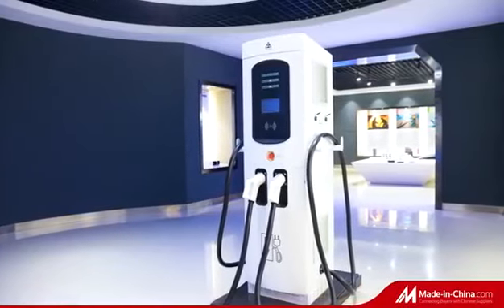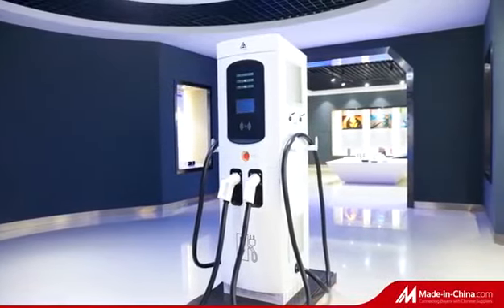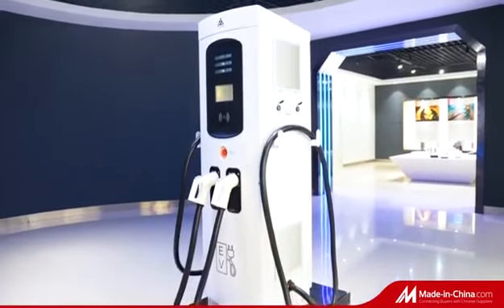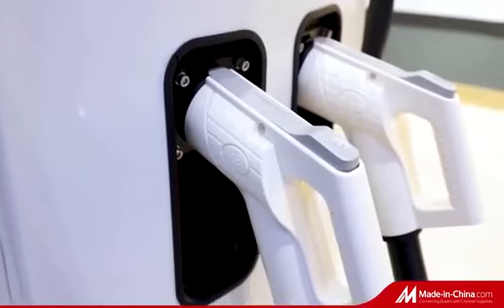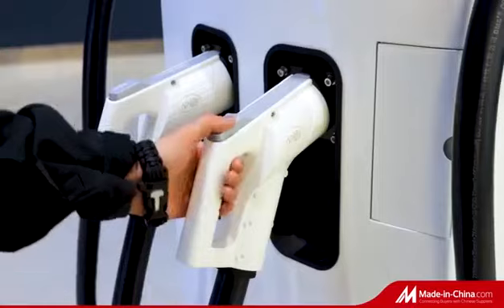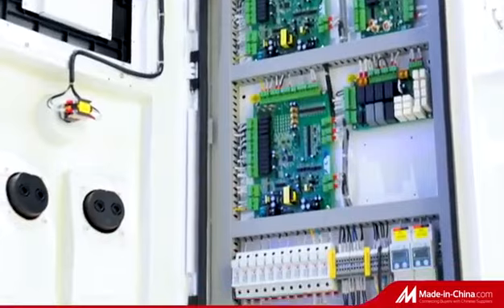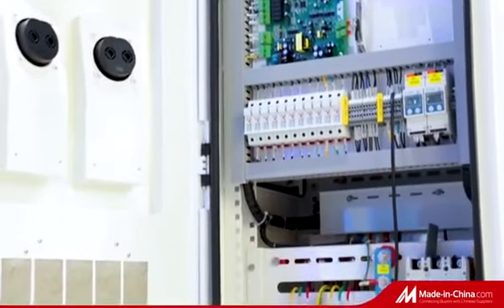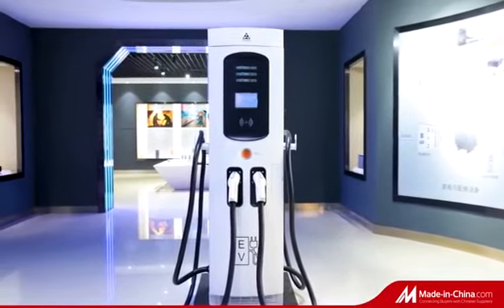Smart Charging Stations for Electric Vehicles Chargers AC 22kw SAE J1772 Type1, EV Charging Station,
Smart Charging Stations for Electric Vehicles Chargers AC 22kw SAE J1772 Type1, EV Charging Station, Electric Vehicles Chargers, learn more Model NO.: AC22KW, Certificate: CE Certificate Nb 1282, Installation: Residential Areas Like Apartment and Dwellings, User: EV Infrastructure Operators and Service Providers, Characters: Electric Vehicles Chargers AC 22kw SAE J1772 Type1, Transport Package: Wooden Case, Specification: 900*1100*2200mm, Trademark: TONHE, Origin: China, HS Code: 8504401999, Production Capacity: 10000sets / Month, After-sales Service: One to One Technical Support to You, Type: Fast EV Charging Station, Certification: ISO, TUV, CE, Warranty: 12 Months, Product Name: Commercial EV Charging., Input Voltage: 260-490V AC